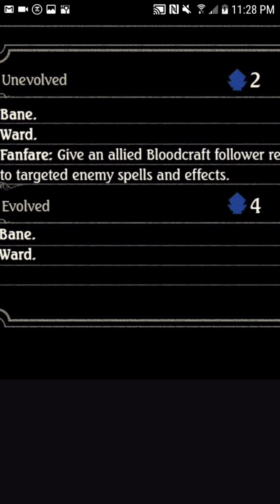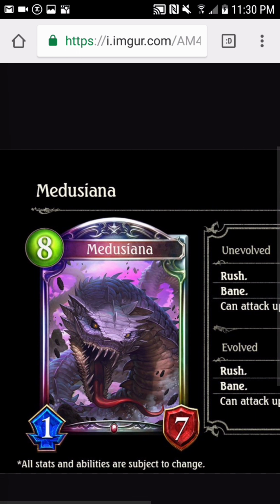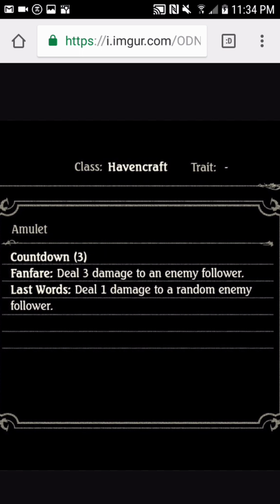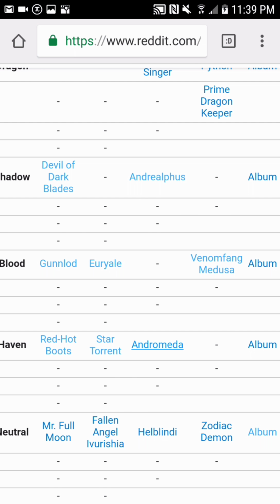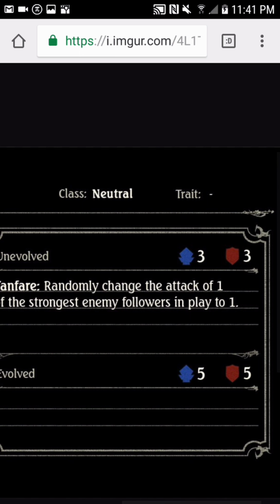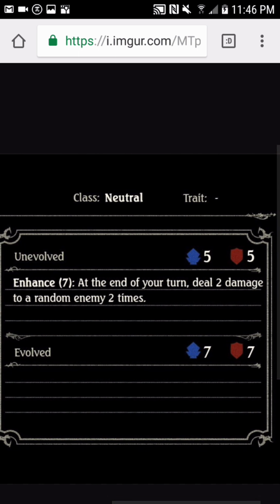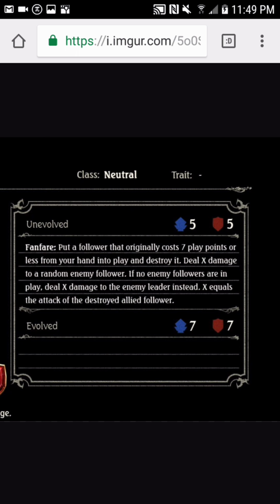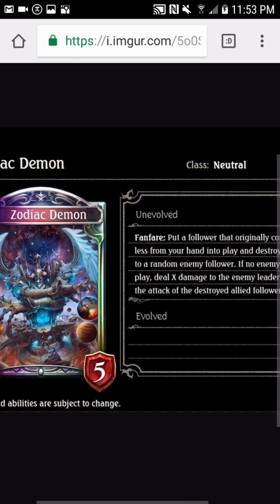Initial review of Starforged legends week 1 part 2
Just finishing the 2nd half of cards revealed thus far